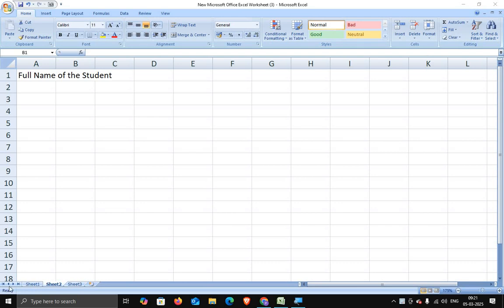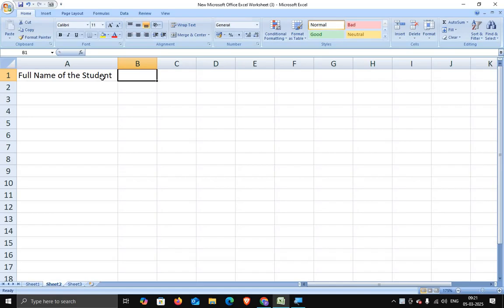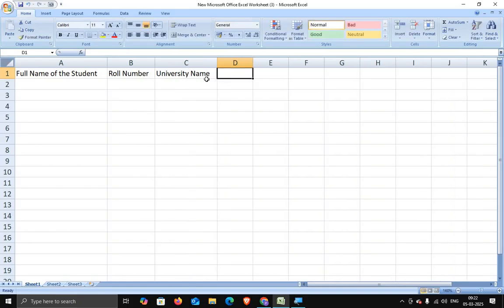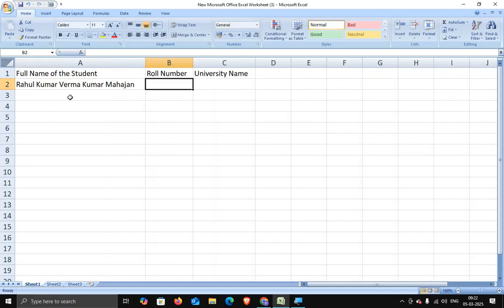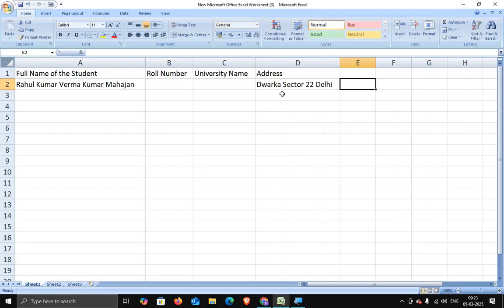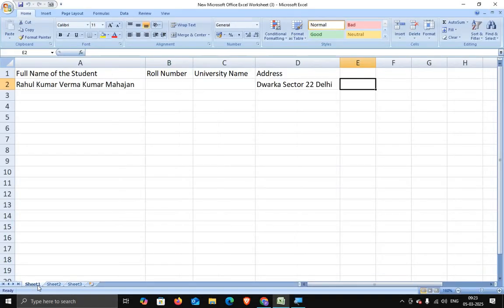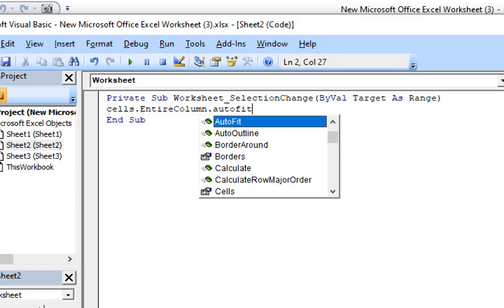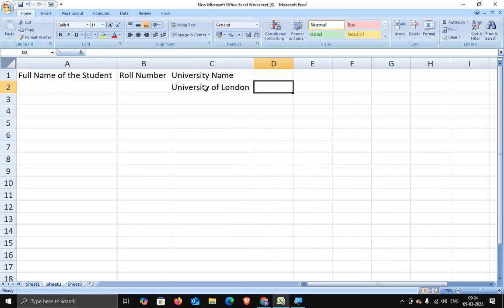🔹 Auto Adjust Column Width in Microsoft Excel | Fit Data Perfectly in Seconds!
Do your Excel columns cut off text or leave too much empty space? Learn how to auto-adjust column width in Microsoft Excel quickly and efficiently! 🚀

📌 In this video, you'll learn:
✅ How to automatically adjust column width to fit content
✅ Keyboard shortcuts for faster adjustments
✅ Best practices for cleaner and more professional spreadsheets

👉 Watch now and master Excel!